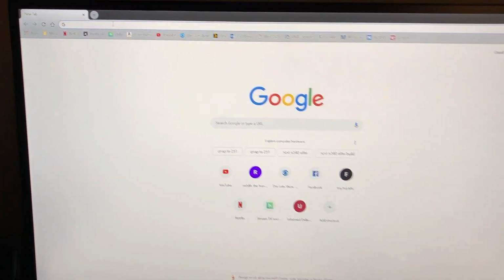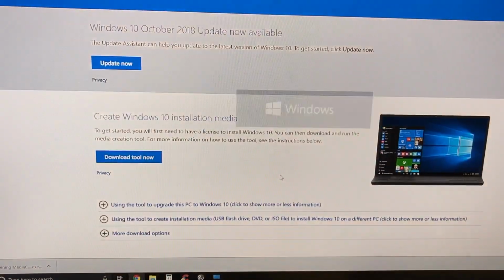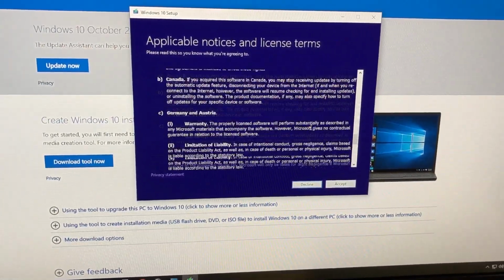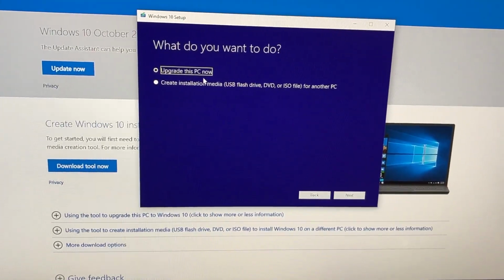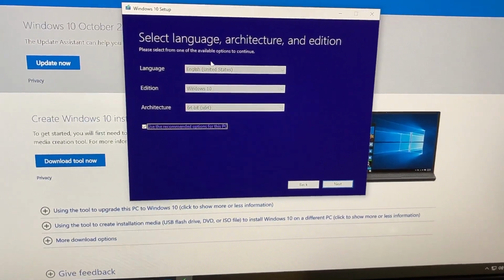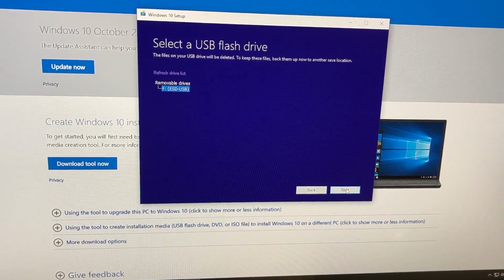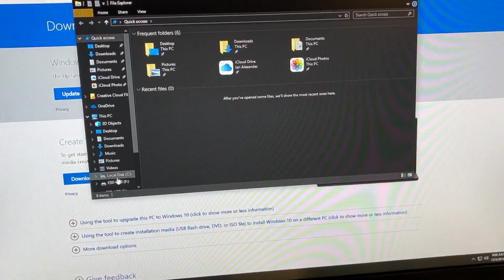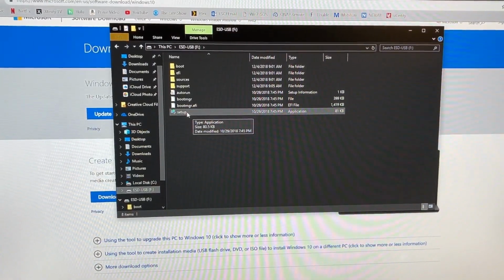How to Update Windows 10 via Media Creation Tool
Quick way to update to the latest version of Windows 10 using the Media Creation Tool, Create an ISO, USB or upgrade right from the tool.

Microsoft does a staggered roll out of new releases, but if you want the newest version now - use the media creation tool and upgrade in place without losing anything.